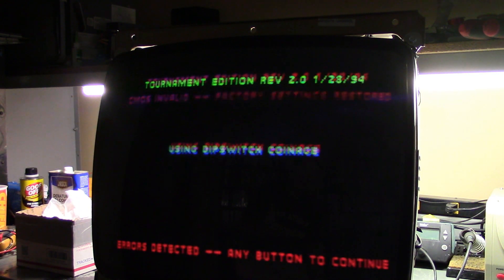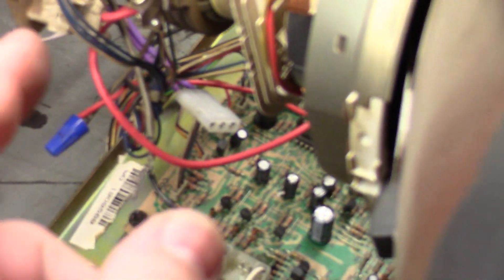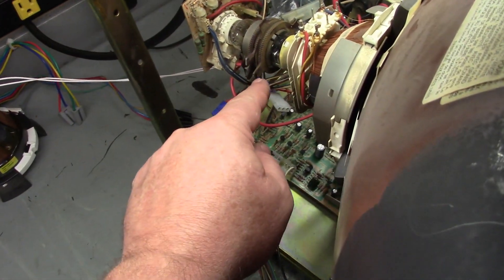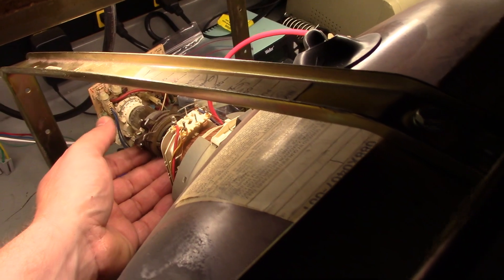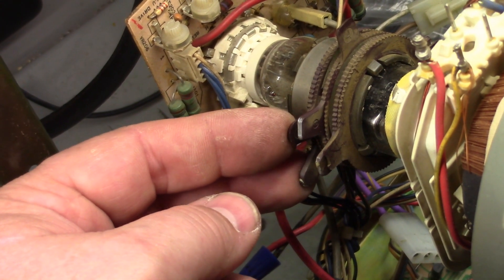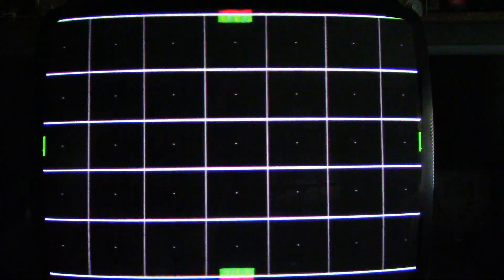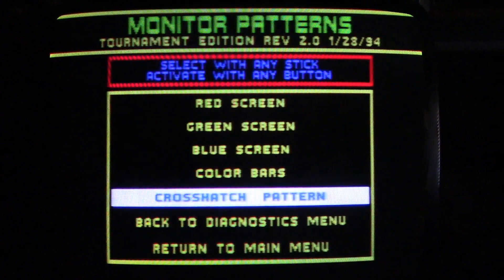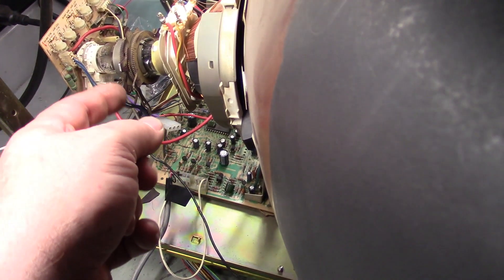Arcade Monitor Repair - Basic Convergence Tutorial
Not perfect, but good enough for a quick reference.